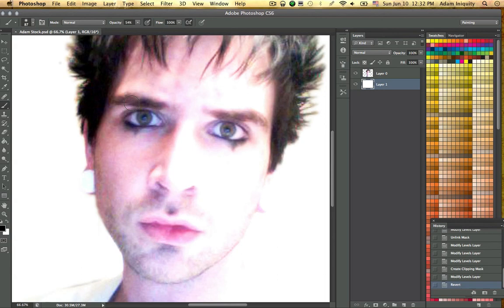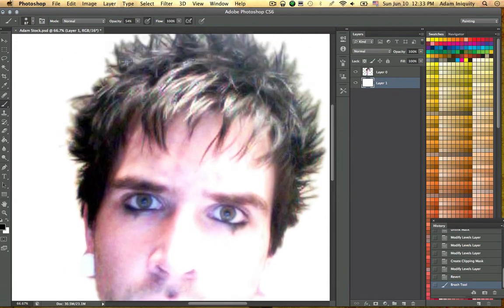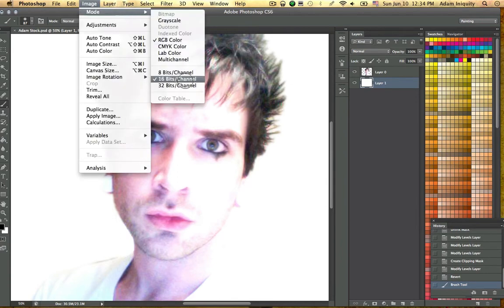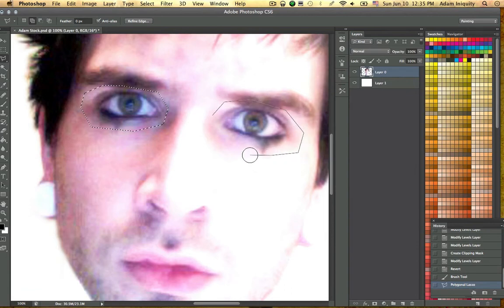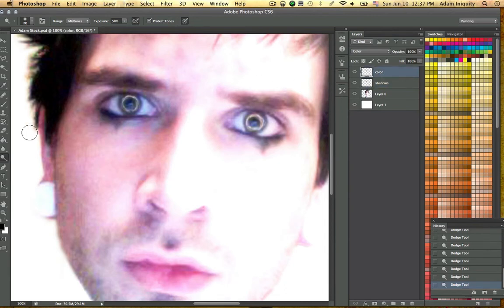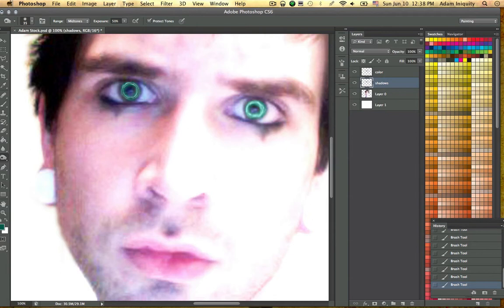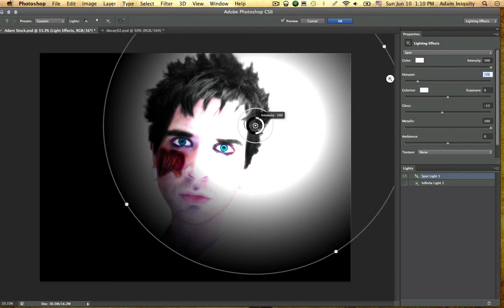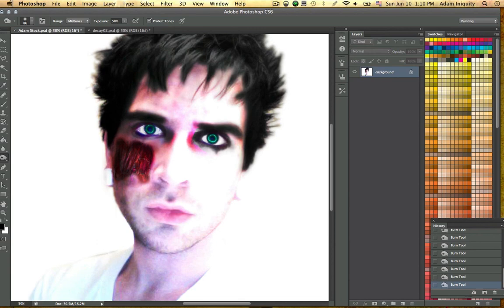How to: dark edits using photoshop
I show you how to change your hair color, eye color, blend images to make skin tear effects and use textures